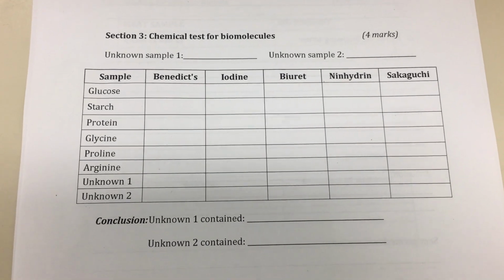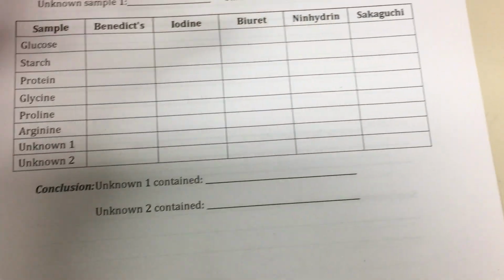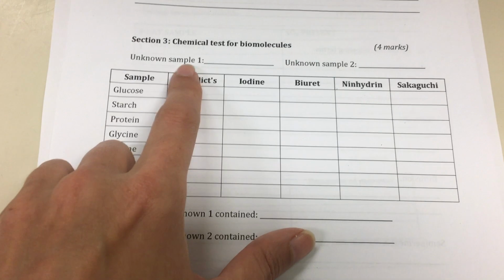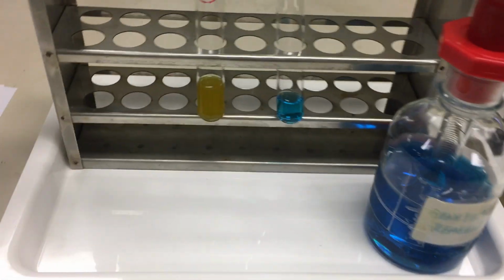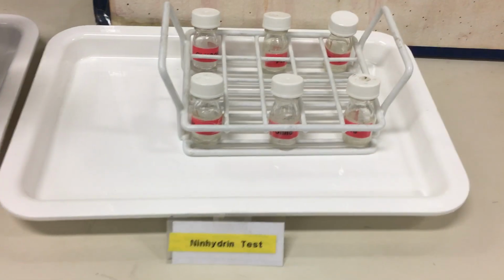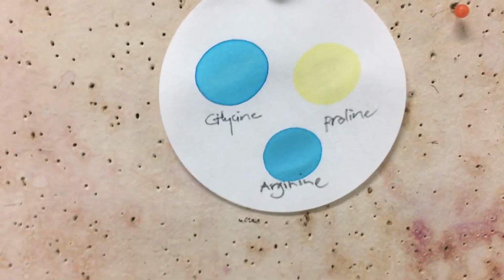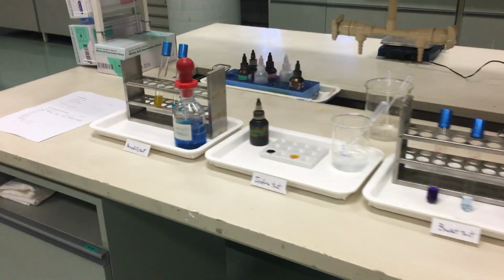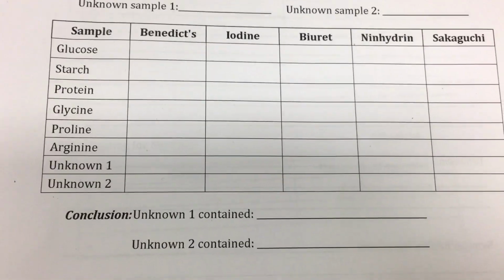Prac 5 Section 3 BIO10001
This video is designed to support students in the "Concept of Biology" to observed the expected results in order to complete "Prac Report 5" and submit to Turnitin